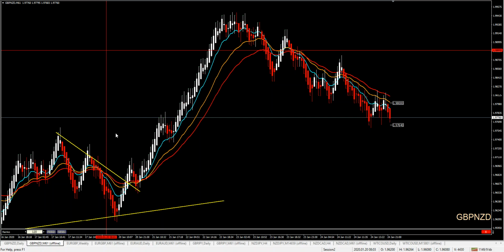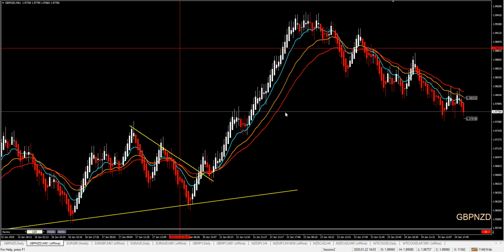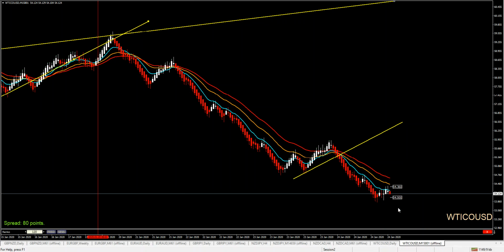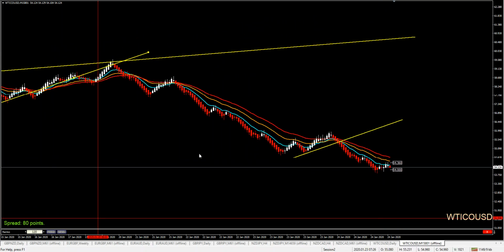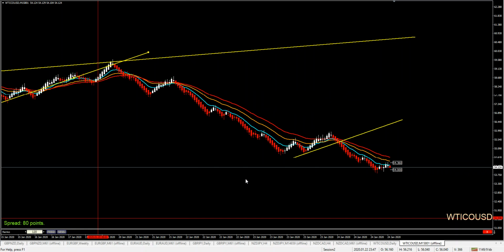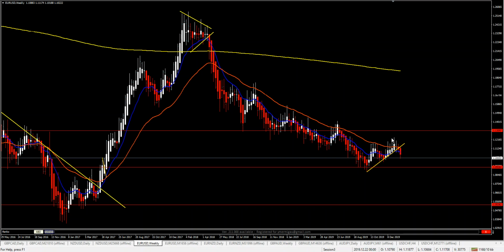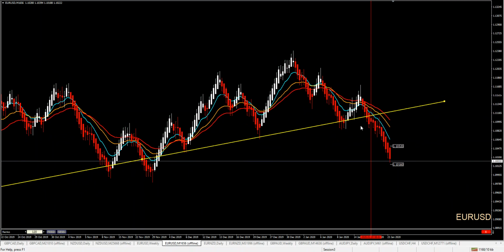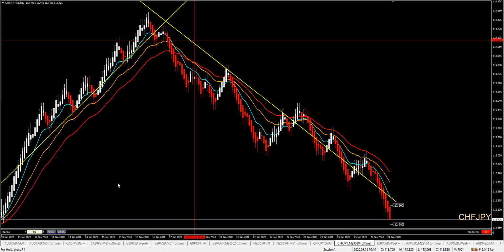Weekly Live Room Results 20 - 24 Jan 2020